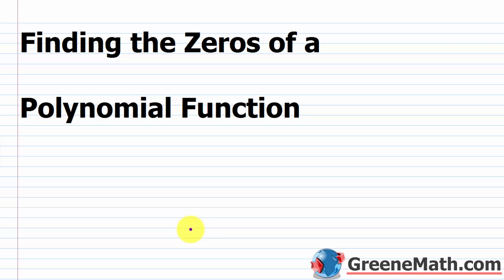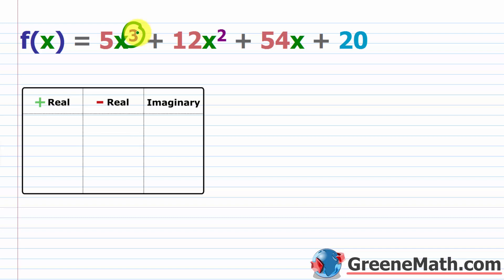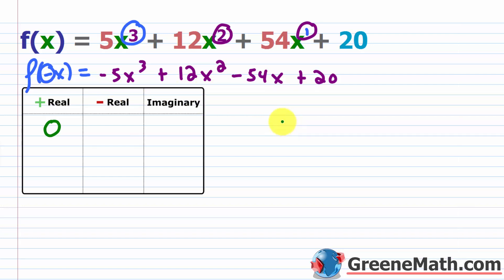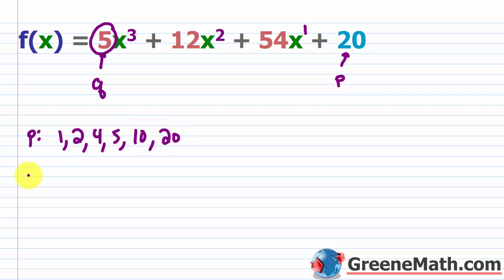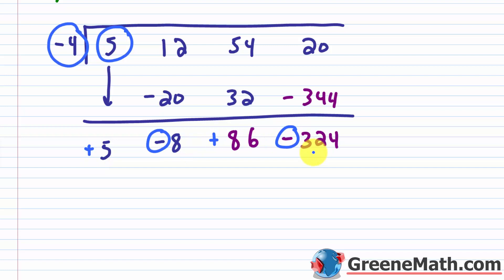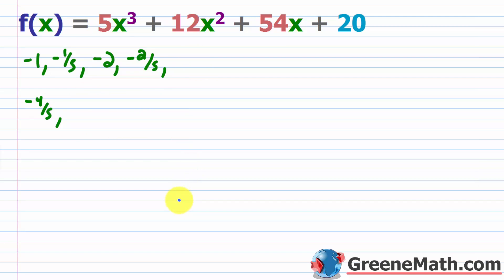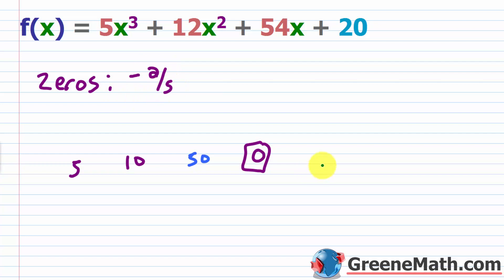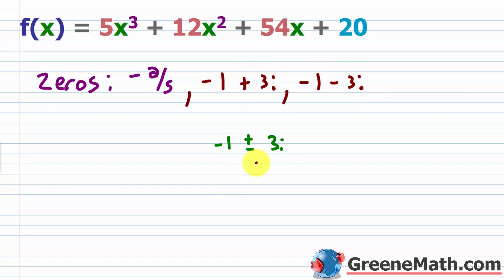How to Find the Zeros of a Polynomial Function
In this lesson, we will learn how to find the zeros of a polynomial function. We will be going through all of the strategies that we learned over the course of the last few lessons to narrow down our possible zeros. We will use the fundamental theorem of algebra, Descartes' rule of signs, the rational root theorem, the conjugate zeros theorem, the intermediate value theorem, and the boundedness theorem.